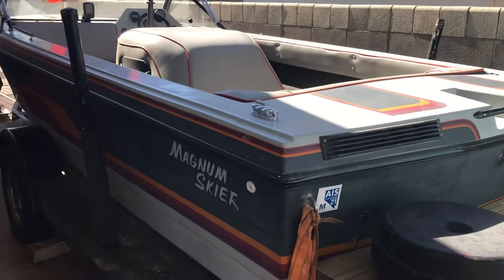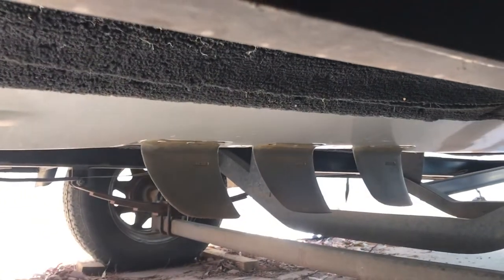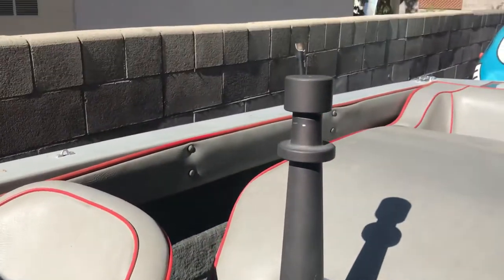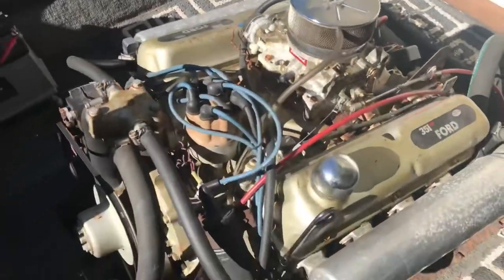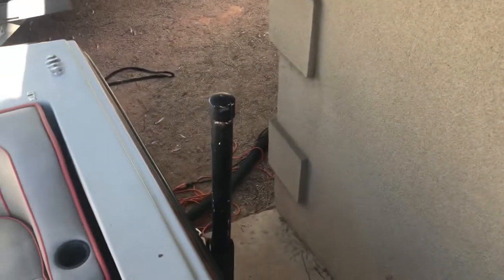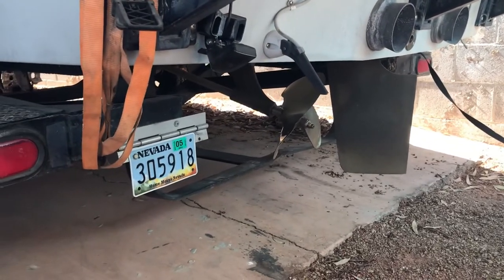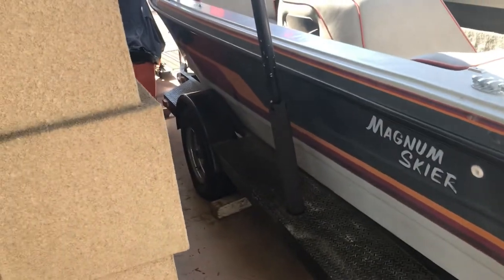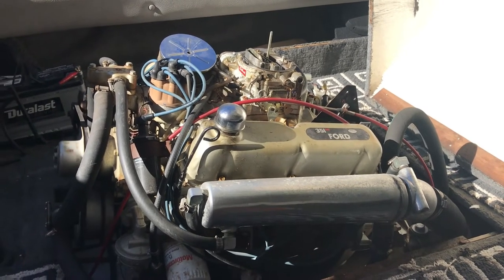1986 Marlin Magnum Skier